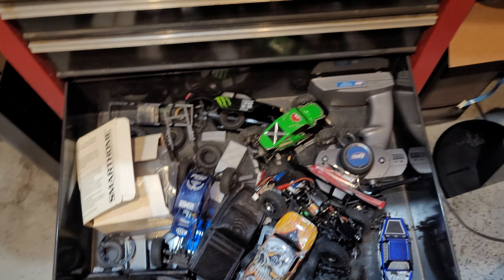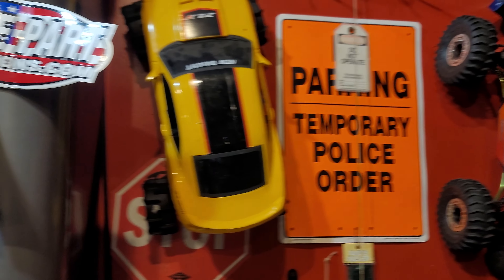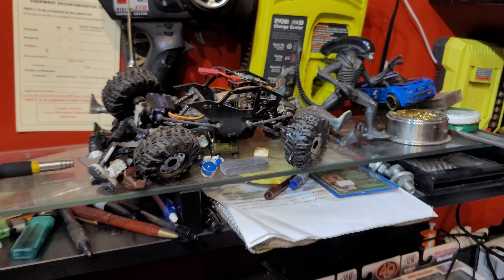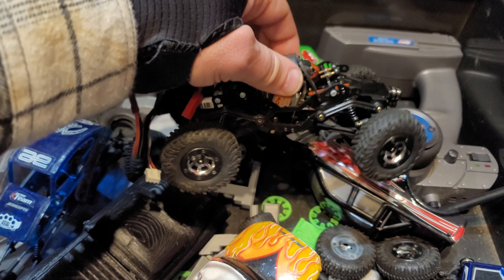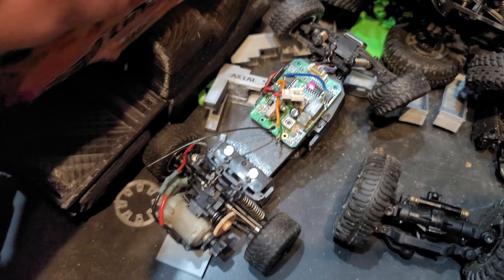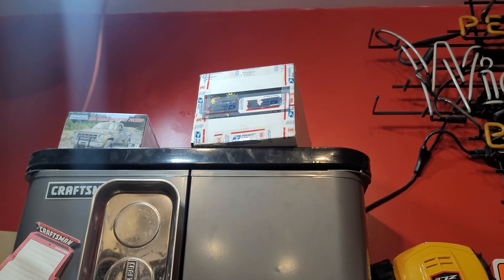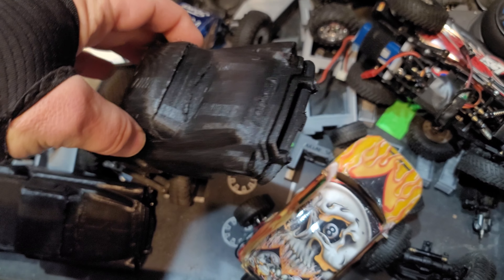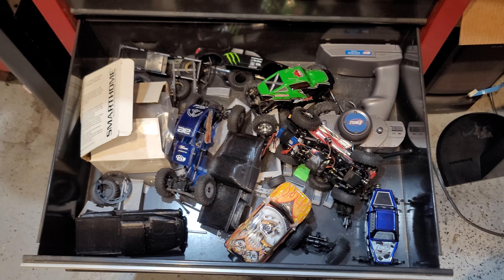My RC Cars cuz - Friends Suck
I have a lot of micro rc cars that are not together. Started them but never finished. Well a friend or 2 have been showing me their rc's and they are buying more plus parts and I am 3d printing something for one. Well that got me digging in my box.. stuff has been sitting since 2013, so lets do this!